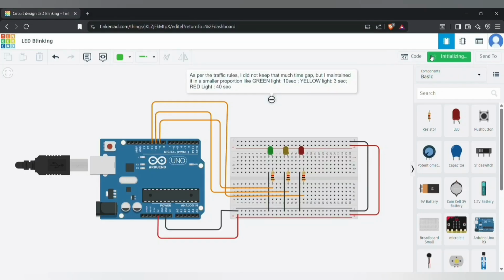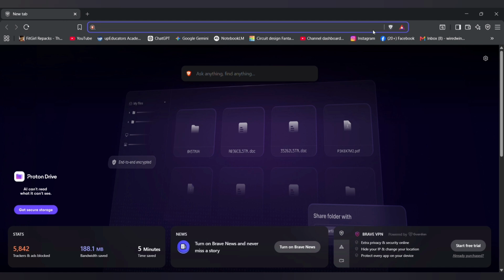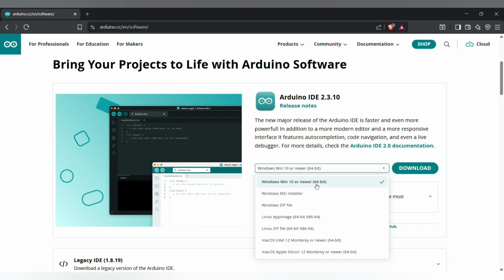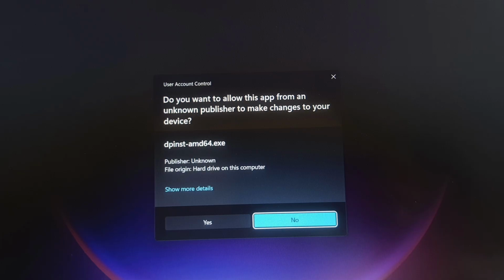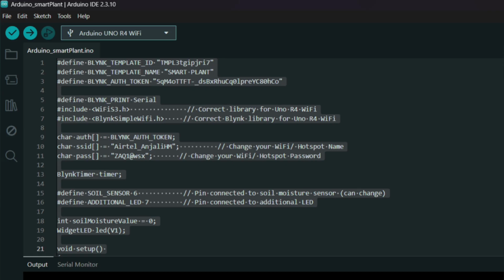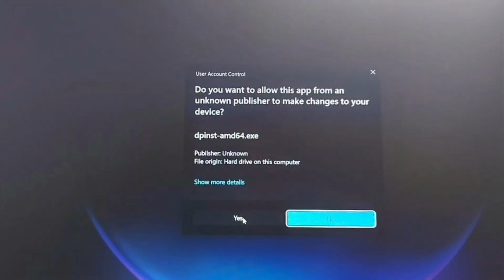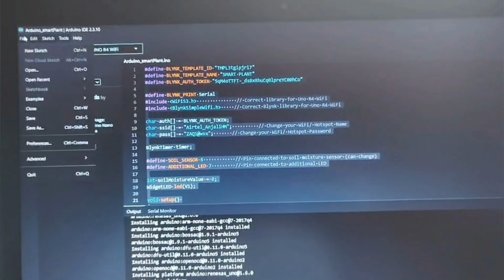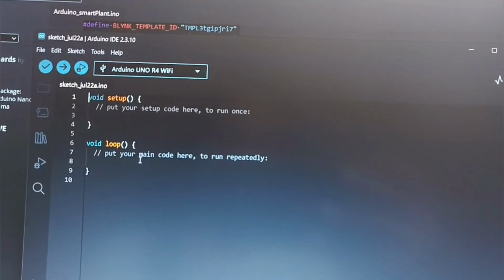How to Install Arduino IDE in 2026 | Complete Beginner Setup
Learn how to quickly download, install, and set up the Arduino IDE on your computer! In this step-by-step guide, we walk through downloading the official installer, setting up board drivers, and verifying that your system is ready for microcontroller programming.

Whether you're a beginner getting started with robotics or an electronics enthusiast preparing for your next project, this video will get you up and running in minutes.